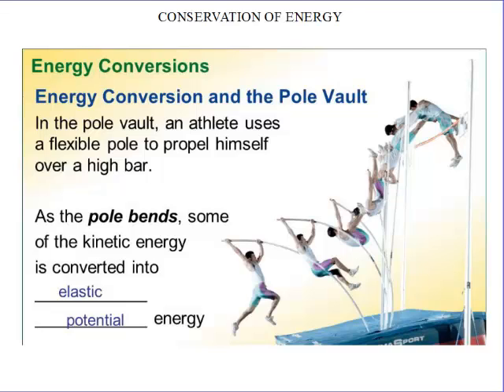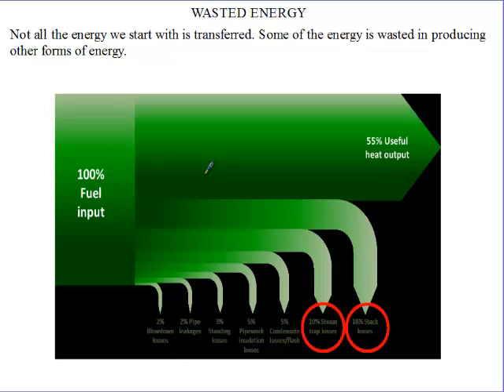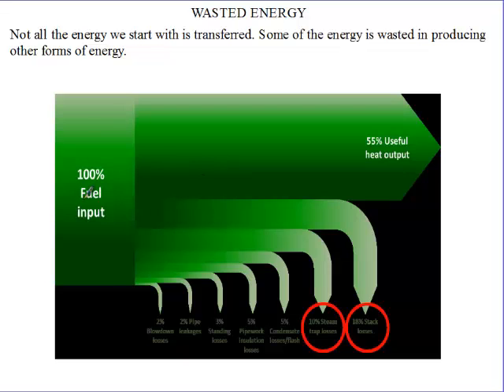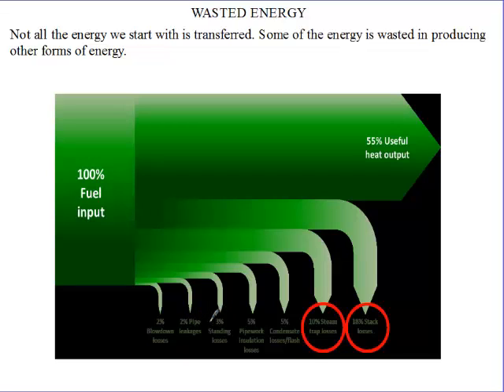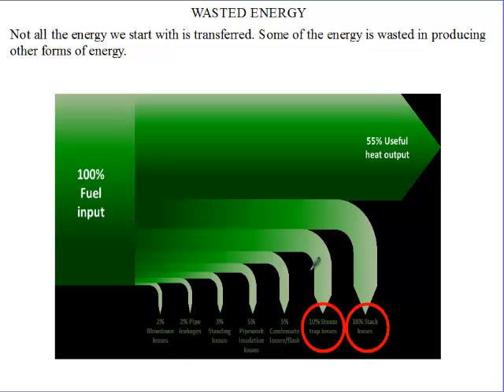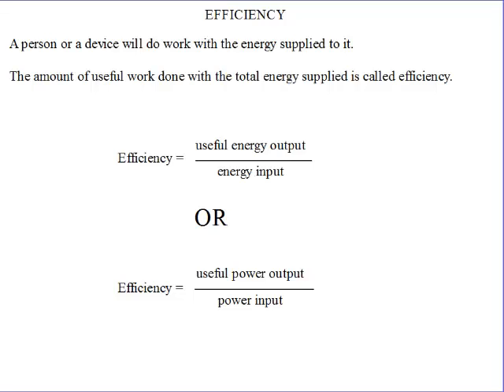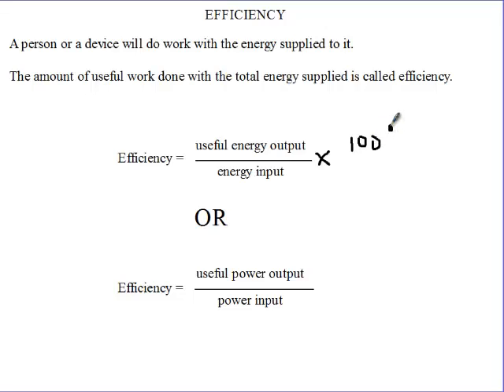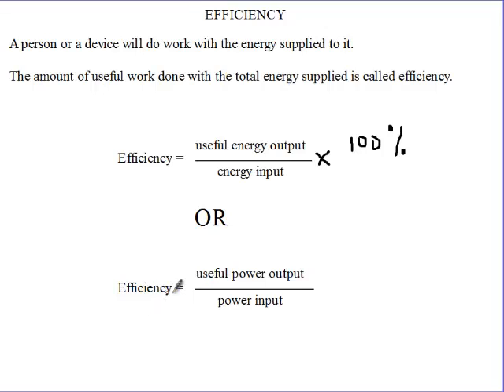Siba Learning Zone - Energy Conversion